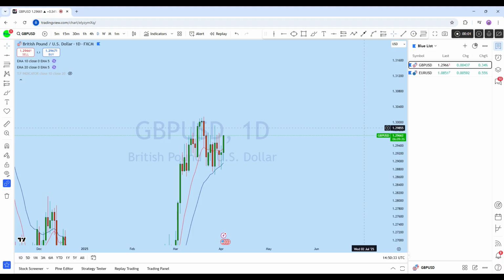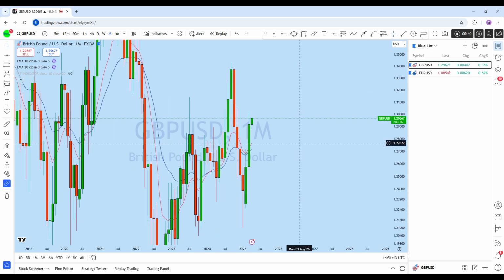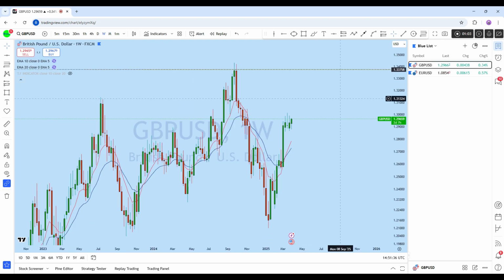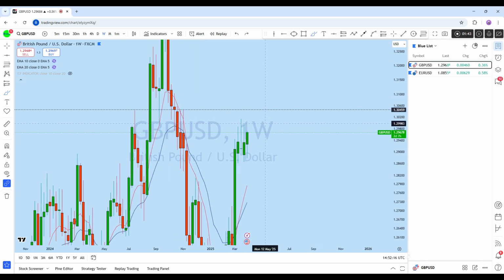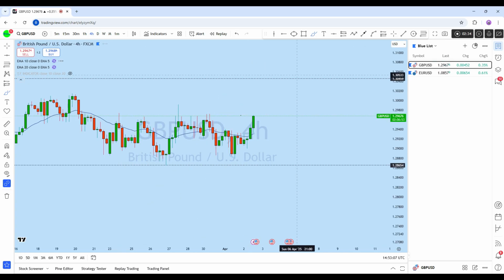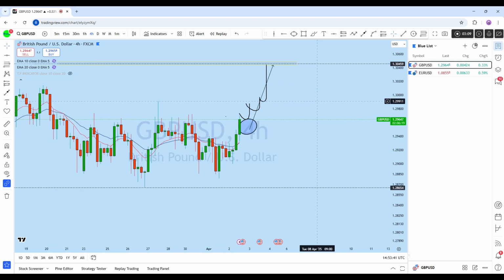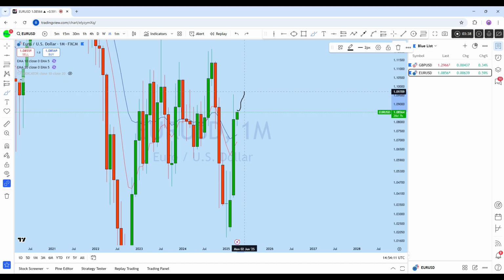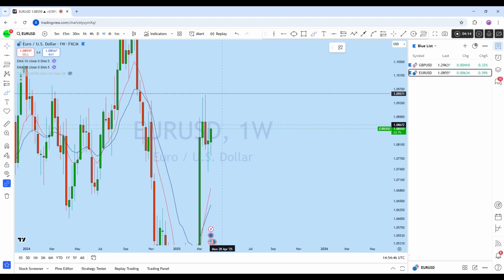GBPUSD and EURUSD Analysis Today : Head & Shoulder Trading Strategy